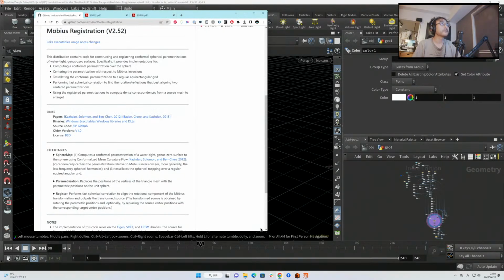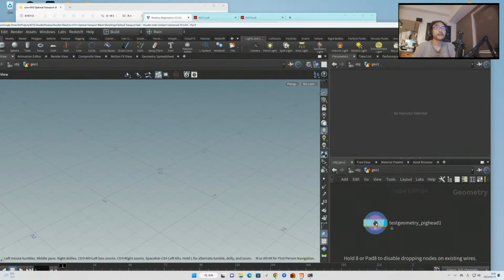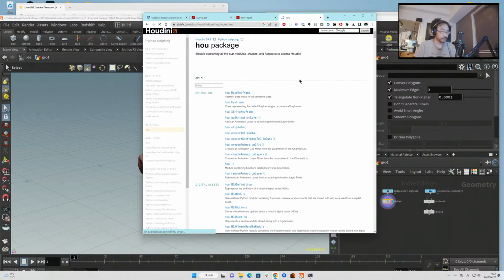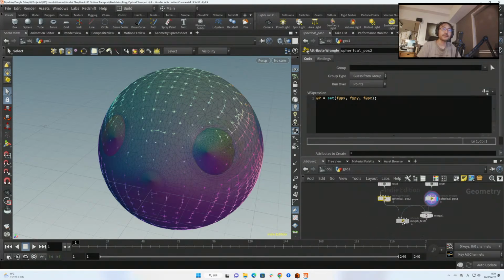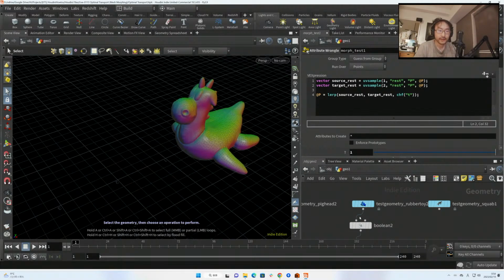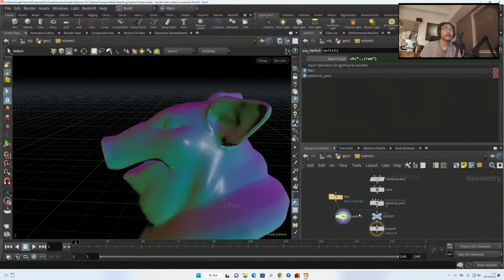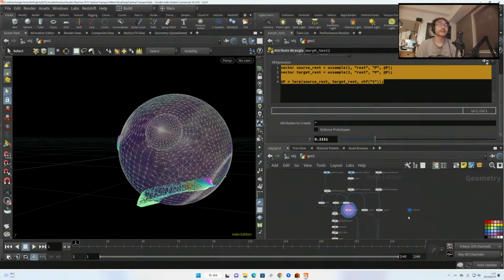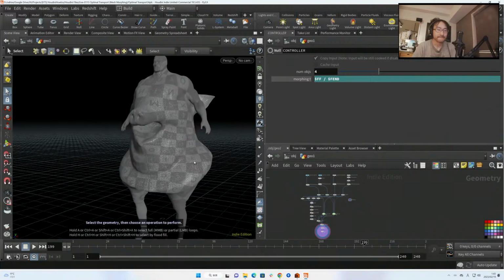Houdini Algorithmic Live #113 - Optimal Transport (3D Mesh Morphing)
This is a weekly tutorial live for Houdini to show you some of the procss for algorithmic designs. Today's topic is to use spherical parameterization to morph between multiple number of mesh geometries (so called as optimal transport).